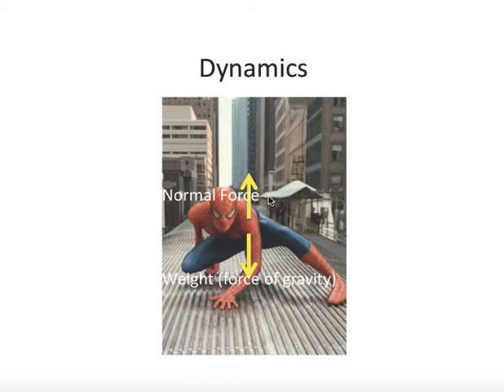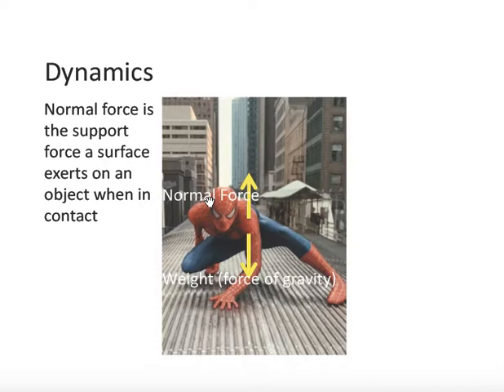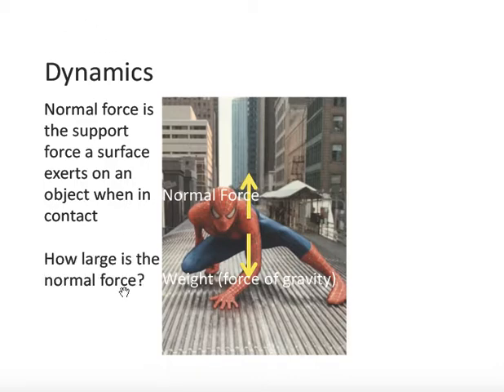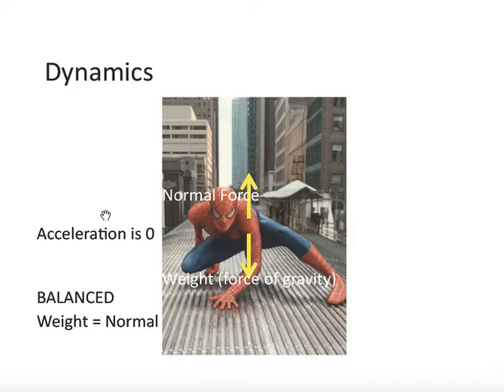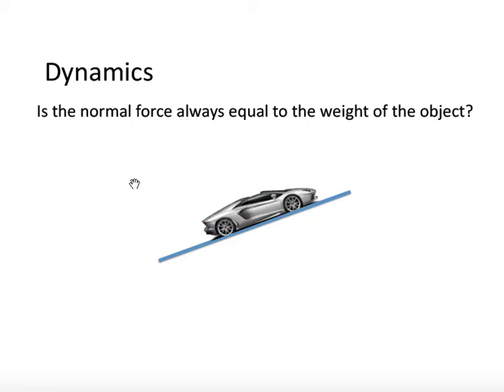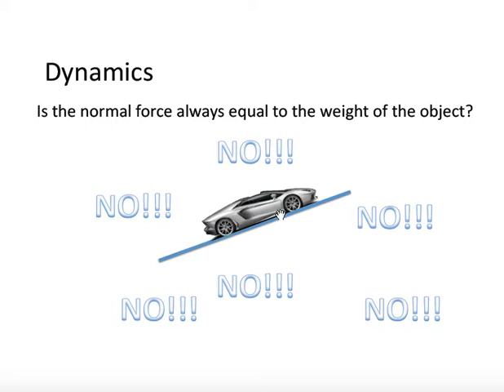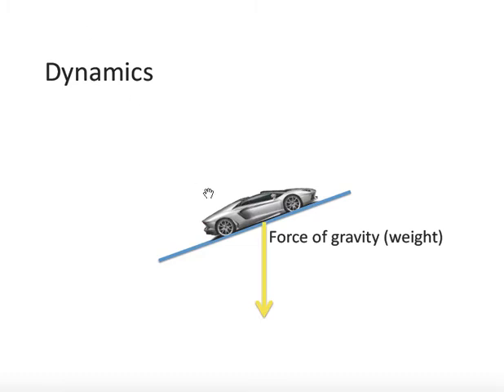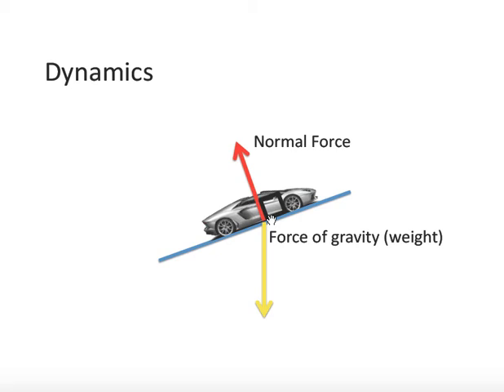Forces Part 4A - Introduction to the Normal (support) Force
What is the normal force?  When is it equal to the weight (force of gravity acting on an object)?